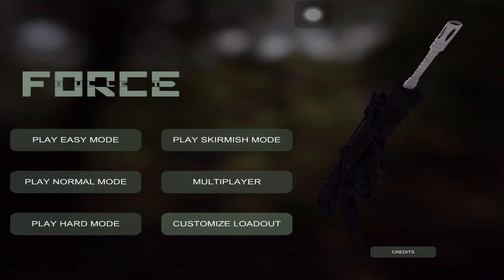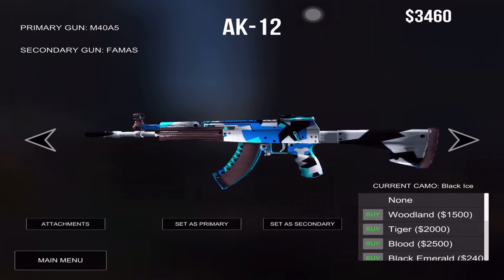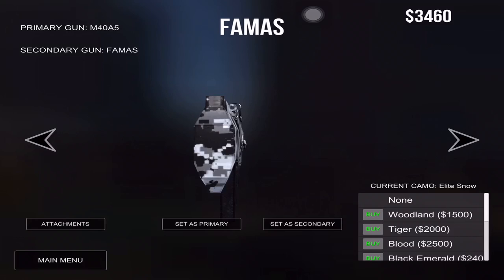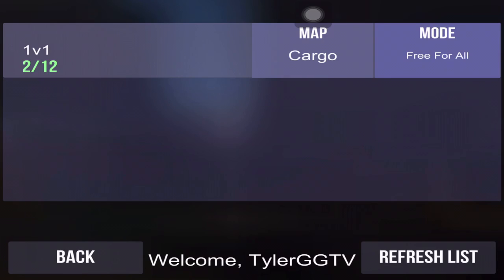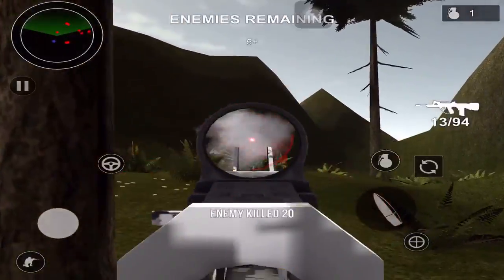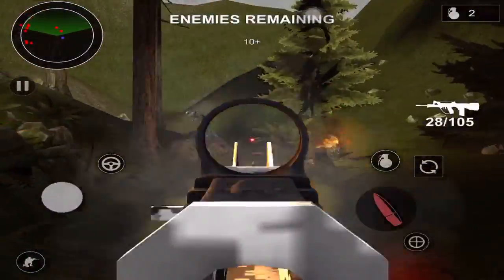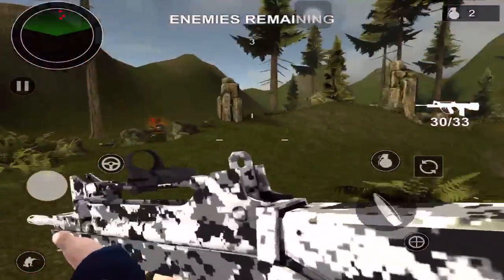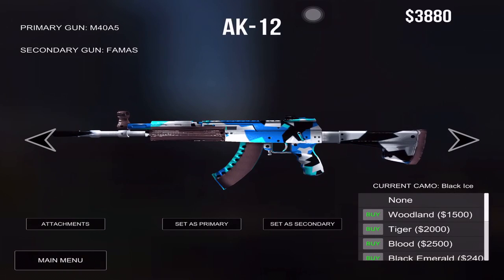Bullet Force: Gun Review #1 - FAMAS! (Bullet Force Gameplay)